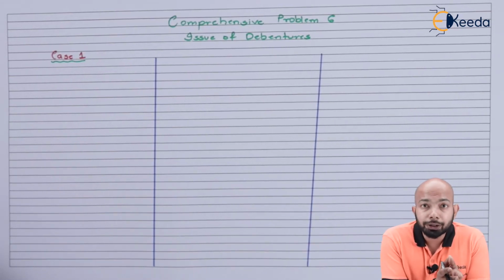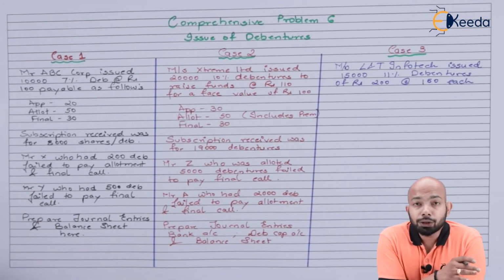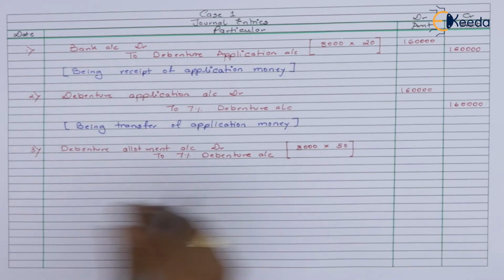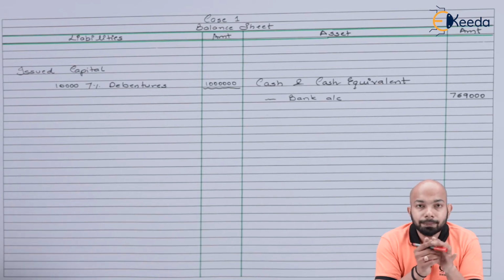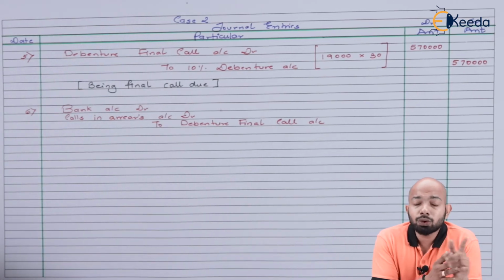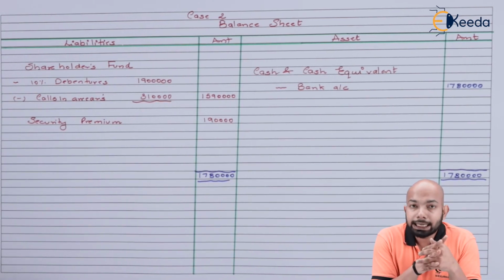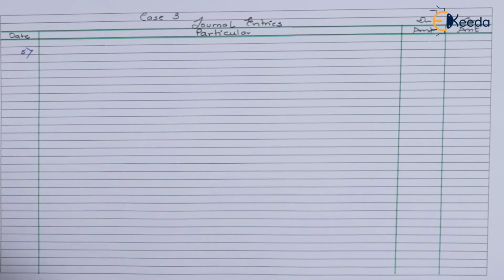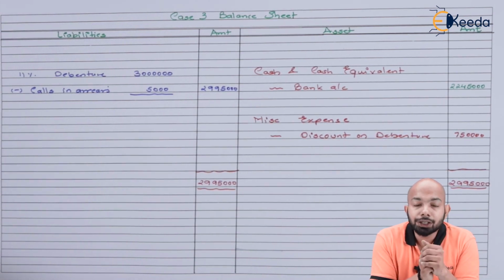Comprehensive Problem No. 6 (Debentures) - Company Accounts - CA CPT Accounts